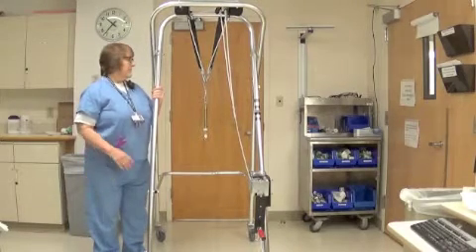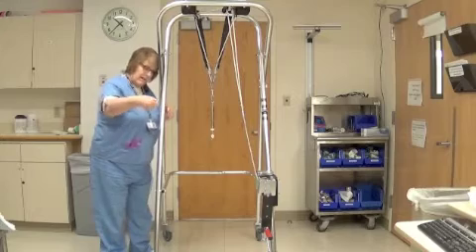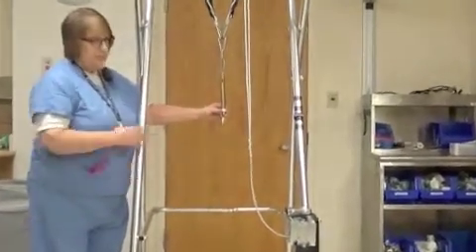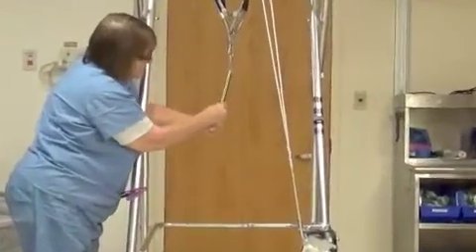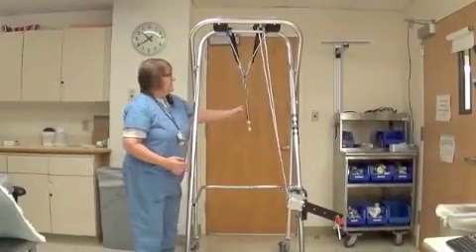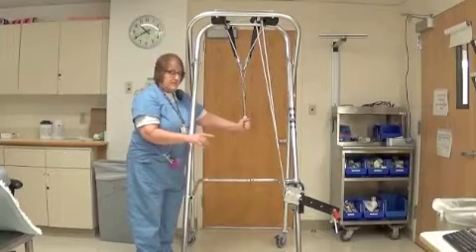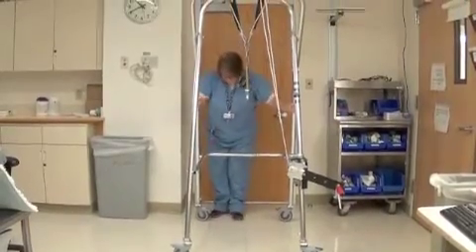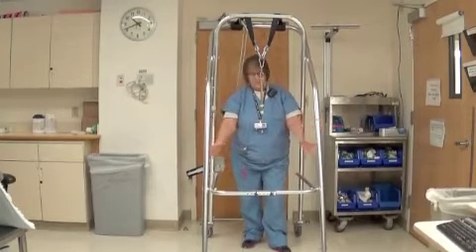Boston Children's Hospital | Halo Traction Walker | February 2015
This video demonstrates the safety checks, use and considerations when caring for a patient utilizing the halo traction walker that is specific to Boston Children's Hospital. For additional information regarding halo traction please refer to the traction policy in the patient care manual.

The purpose of this video is to provide general information and education about the care of a child. It is in no way a substitute for the independent decision-making and judgment by a qualitied healthcare professional. The information continued in this video should not be used to make a diagnosis or to overrule the advice of a qualitied healthcare provider, nor should it be used to provide advice for medical treatment. Users of this video assume full responsibility for utilizing the information contained in this video. Boston Children’s Hospital, or any vendor, affiliate, subcontractor, licensor or representative of Boston Children’s Hospital are not responsible or liable for any claim, loss, or damage resulting from the use of the information contained in this video. Boston Children’s Hospital attempts to keep the information on this site as accurate and up to date as possible. However, as recommendations for care and treatment change, Boston Children’s Hospital does not assume any legal liability or responsibility for the accuracy, completeness or usefulness of any information in this video. Boston Children’s Hospital cannot guarantee that access to this video will be error or virus free. Specific medications and/or products may be mentioned in this video, but this does not represent an endorsement by the speaker or Boston Children’s Hospital. Healthcare professionals are responsible for adapting the medication and products to fit those currently available and standard at their institution and in their environment. Boston Children's Hospital maintains the copyright for all information contained in this video. Commercial use of the information in this video may be protected under U. S. and foreign copyright laws.